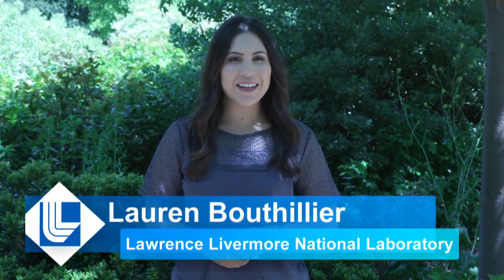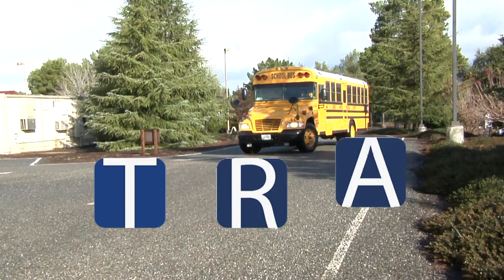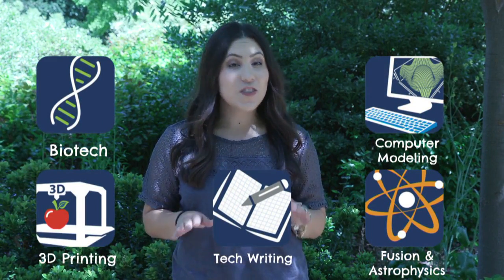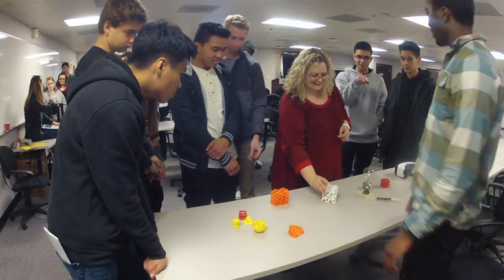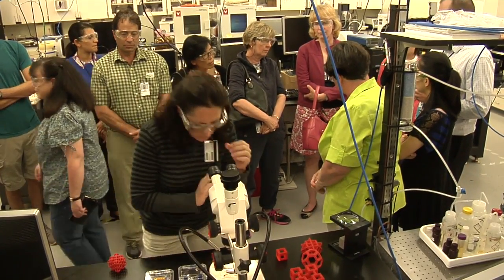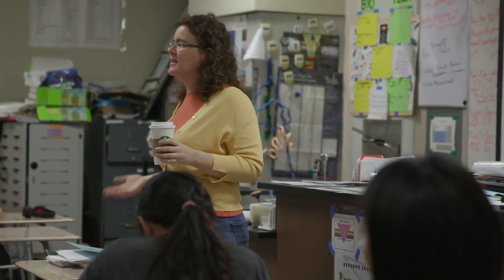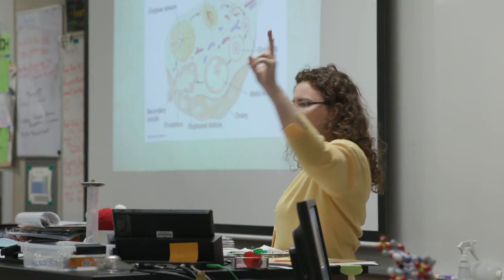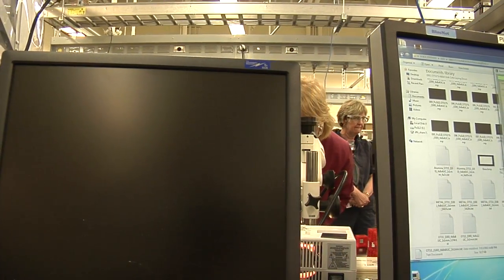Building bridges from the lab to the classroom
This Teachers Appreciation Week, we're taking a look at the teachers who shaped us and how LLNL provides teachers a real world context to teach science through our Teacher Research Academy.